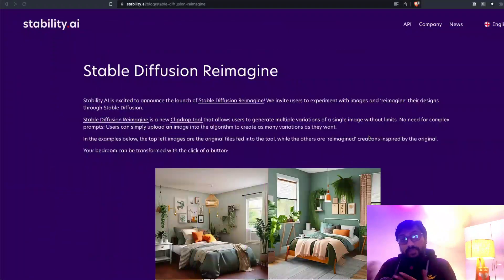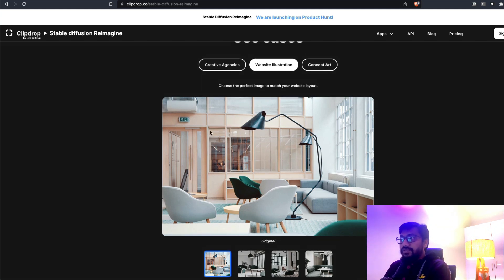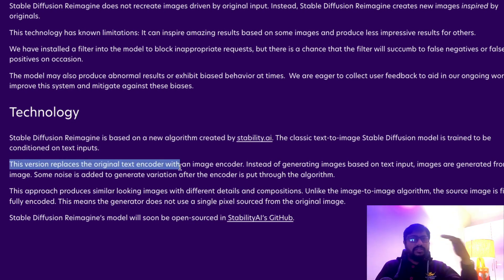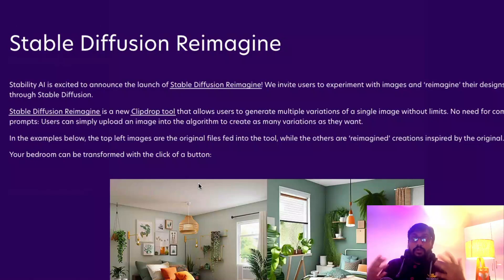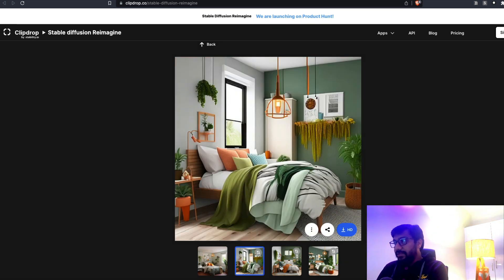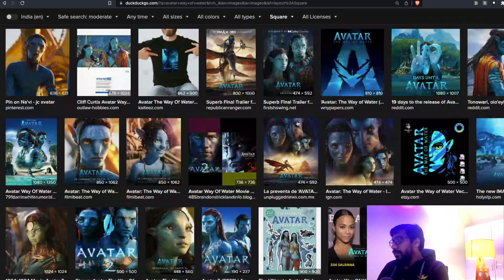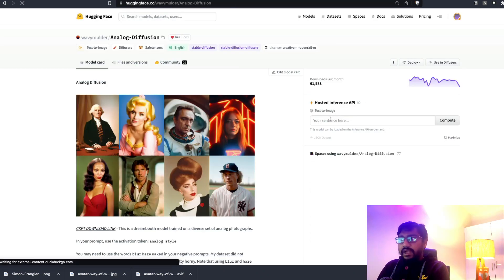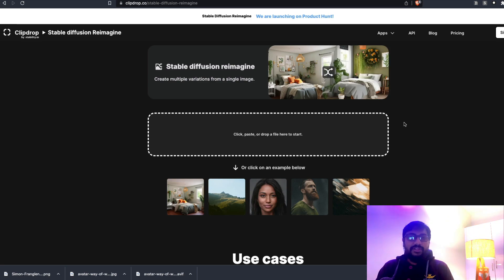Stable Diffusion Reimagine - New img2img - Fully Explained!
Stability AI is proud to unveil Stable Diffusion Reimagine, the revolutionary Clipdrop tool that lets users explore endless possibilities with their images. In this video, we walk you through the exciting features of Stable Diffusion Reimagine and show you how to create multiple variations of a single image in seconds.

With Stable Diffusion Reimagine, you can easily reimagine your designs and experiment with different variations without any limits. Say goodbye to complex prompts and hello to effortless creativity. Simply upload your image into the algorithm and let Stable Diffusion do the rest.

Our cutting-edge technology uses deep learning algorithms to generate unique variations of your images, allowing you to explore different color schemes, styles, and patterns. The possibilities are endless, and the results are breathtaking.

In this video, we show you how to use Stable Diffusion Reimagine to create multiple variations of your images with ease. We also demonstrate how to download and save your favorite variations, so you can use them in your next design project.

Join us on this exciting journey as we explore the world of Stable Diffusion Reimagine and discover how it can transform your design process. Don't miss out on this amazing tool that will change the way you create and reimagine your designs. Try it out today and experience the power of Stable Diffusion Reimagine!